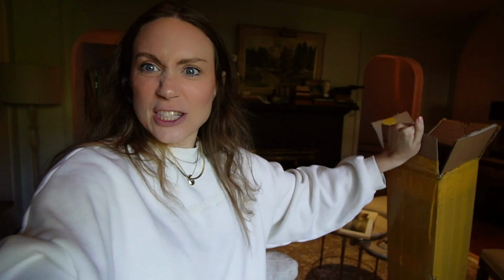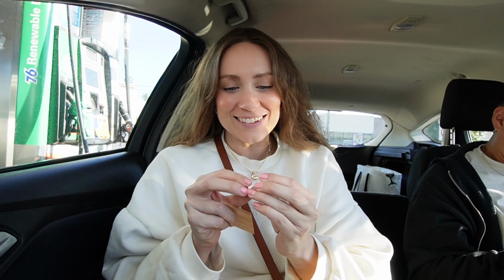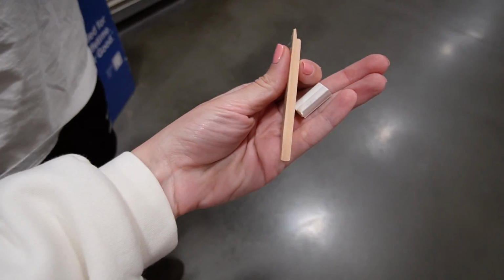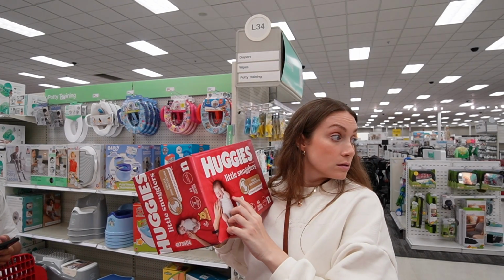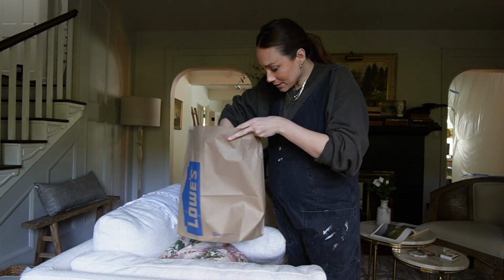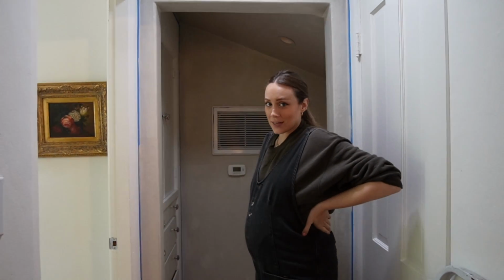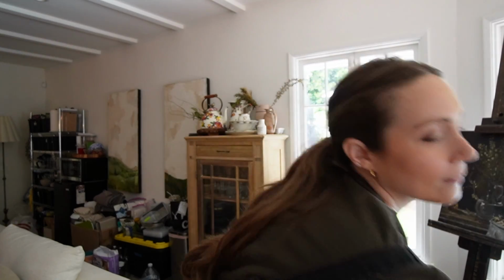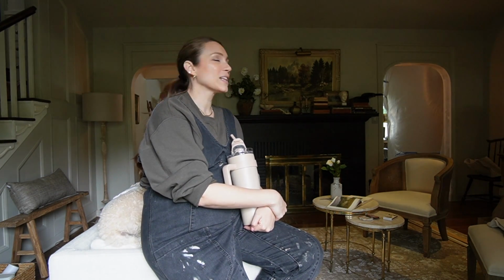tackling home projects *before our baby arrives* PART 2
We love getting cash back on things we’re already buying! to get an extra 25 cents back for every gallon on your first tank of gas.

Turn on your post notifications so you don't miss any uploads!

+ Expandable Hose

My DIY & HOME DECOR Channel:  @XOMaCenna
MY PODCAST Channel: @withmyowntwohandspodcast